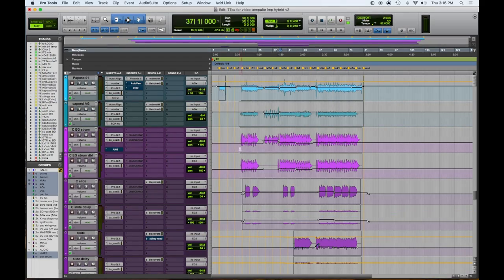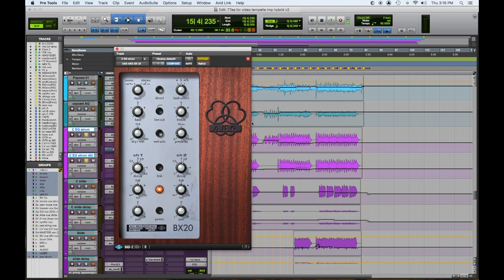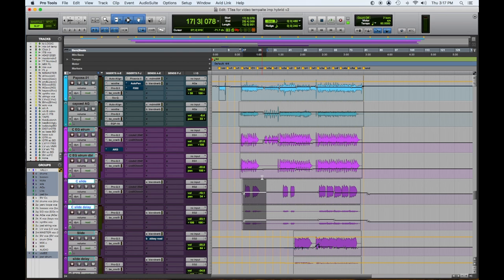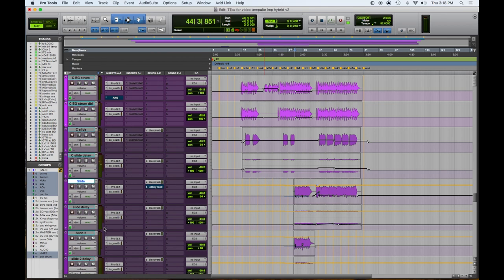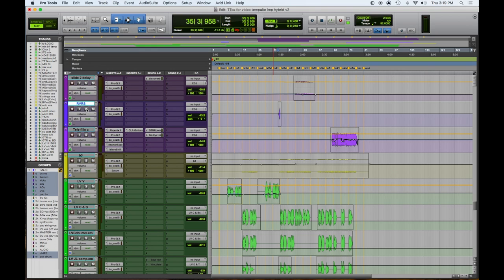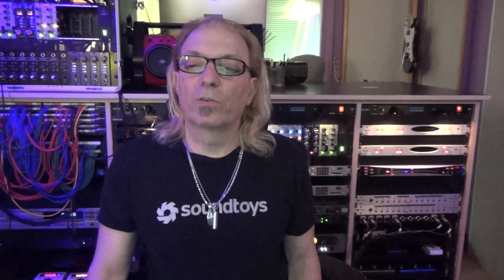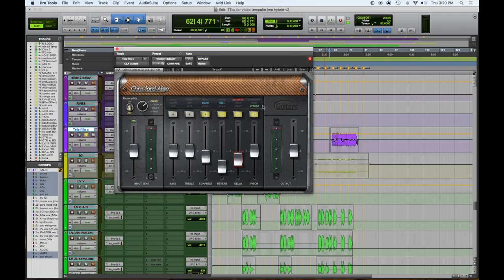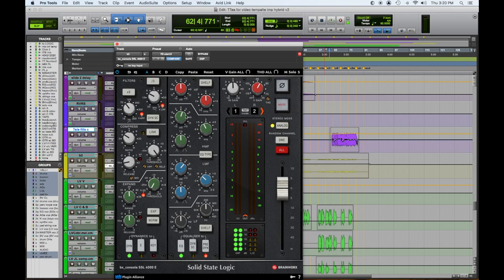Anatomy of Mix #4 - Part 5 Electric Guitars & B3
The is our fourth song in our “ Anatomy of a Mix “  series of videos.
The song,  Tennessee Tea  By Cumberland Road, is a country rock track featuring dual lead vocalists, layered acoustic guitars, loops, electric  guitars, bass, drums, B3 organ  & layered background vocals.

Part 5 focuses on the Electric Guitars & B3 -  enjoy !